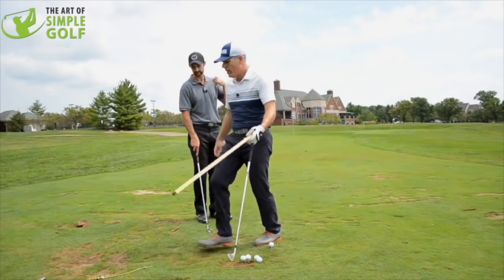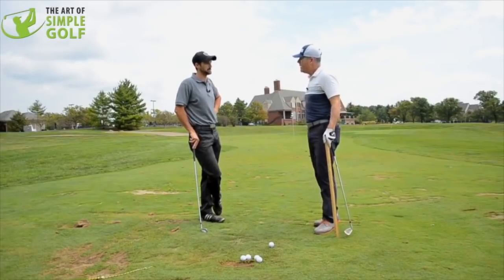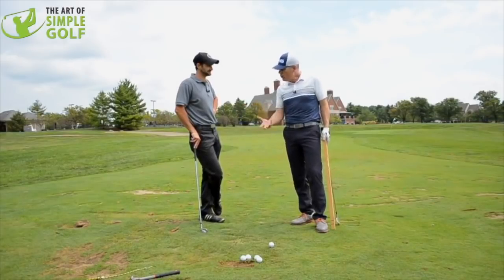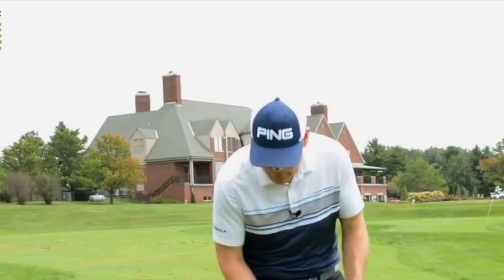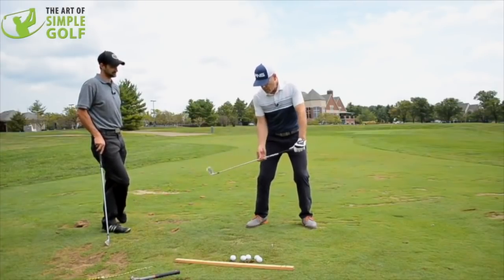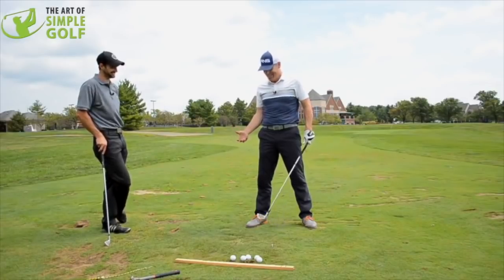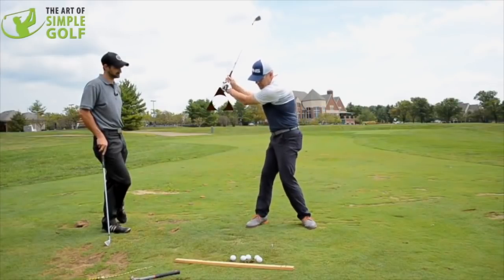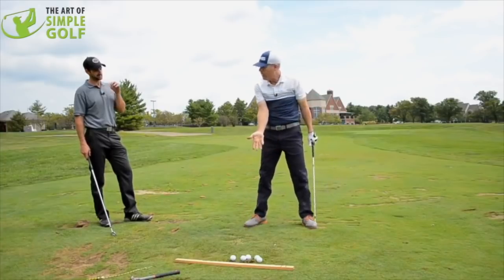axe drill senior golf swing tips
A new tip from the creator of the Simple Senior Swing. To find out more about the Simple Senior Swing,